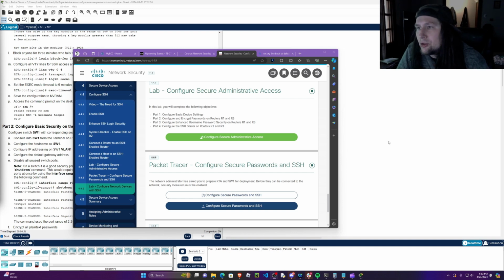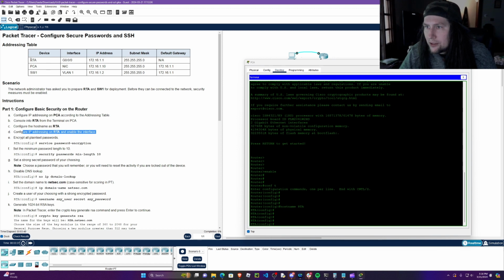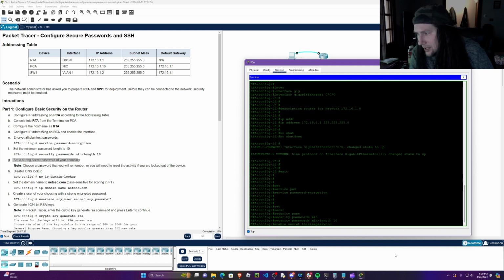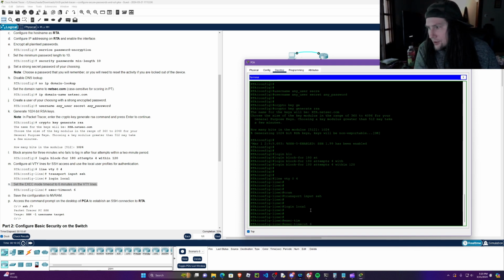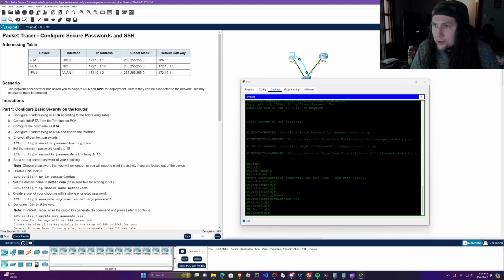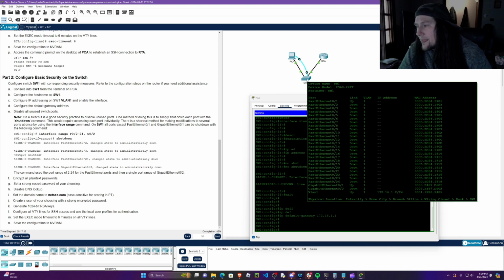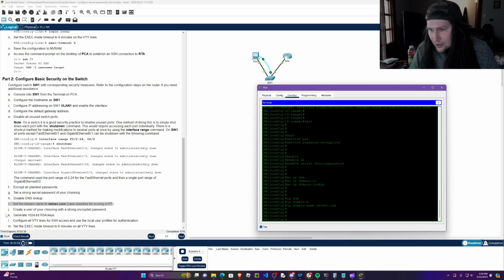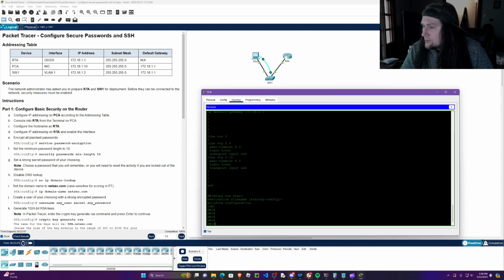Cisco Netacad - CCNA Network Security - Packet Tracer Lab - 4.4.8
In this video we complete packet tracer lab 4.4.8 from the Cisco Netacad course CCNA Security. It deals with the basics of securing and enabling ssh for use on routers and switchs.